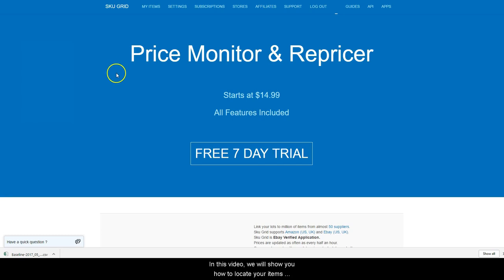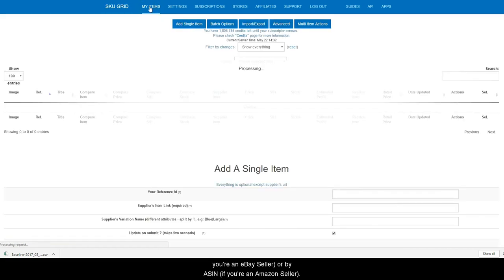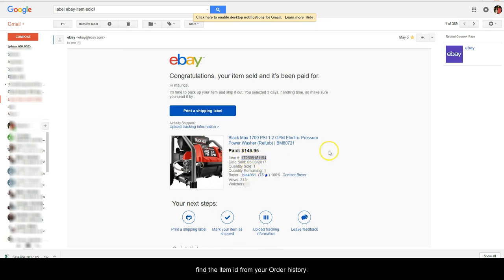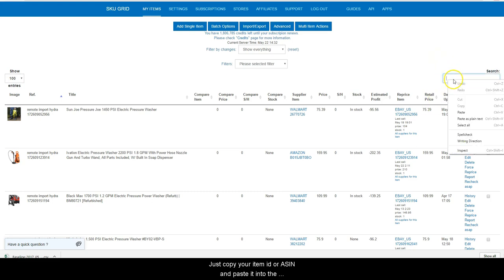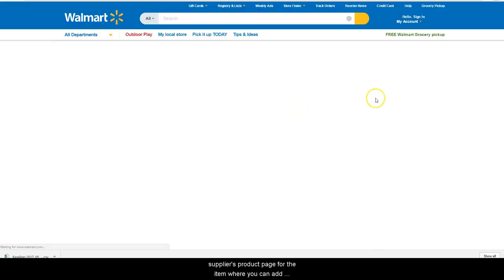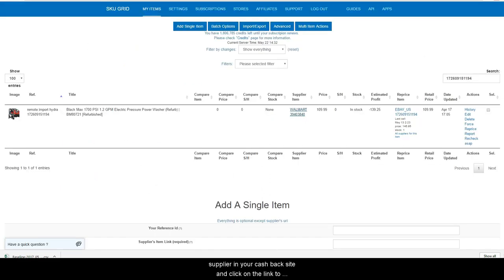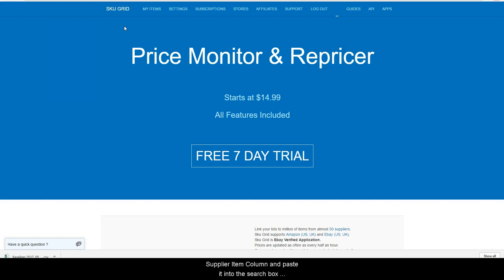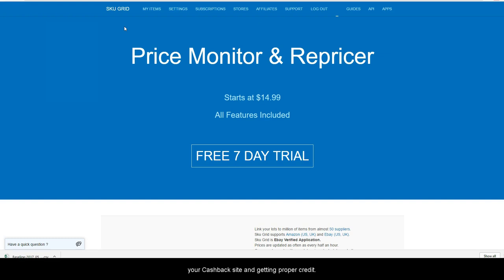Sku Grid: Using the Grid - How to Search for Items and Process Orders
In this video, we will show you how to locate your items within your Sku Grid account and process an order.

It is very easy to find your items in Sku Grid.  We find it most efficient to search by eBay Item ID (if you're an eBay Seller) or by ASIN (if you're an Amazon Seller).

When you get sales on eBay, you will receive an email notification from both eBay and Paypal.  Both notifications contain the eBay item id or you can just find the item id from your Order history.

If you're an Amazon seller, you'll also get email notifications of your sales which will contain your ASIN and you'll also be able to view the ASIN from your Amazon orders.

Just copy your item id or ASIN and paste it into the Search box on your My Items Page.

The search will work automatically and will display your item.

If you're not using a cash back site, you can just click on the Supplier Item link and it will take you directly to the supplier's product page for the item where you can add the item to cart and proceed to checkout in your normal fashion.

If you're using a cash back site, simply locate your supplier in your cash back site and click on the link to activate the cash back.

Once the supplier's page loads, copy the item number or ASIN (if Amazon is the supplier) from Sku Grid.  This will be directly under the supplier's name in the Supplier Item Column and paste it into the search box on your supplier's website and press Enter.

Your item will come up in the search results on the supplier page, you can then click to add the item to cart and proceed to checkout, but this ensures that you're using your Cashback site and getting proper credit.

Incoming Search Terms: Sku Grid, Skugrid, Sku Grid Search for Items, Skugrid Search for Items, Sku Grid Process Order, Skugrid Process Order, Sku Grid Processing Orders, Skugrid Processing Orders, Sku Grid Item Search, Skugrid Item Search, Sku Grid Find Item, Skugrid Find Item, Sku Grid Inventory Management, Skugrid Inventory Management, Sku Grid Training, Skugrid Training, Sku Grid Tutorial, Skugrid Tutorial, Sku Grid Support, Skugrid Support, Sku Grid Demo, Skugrid Demo